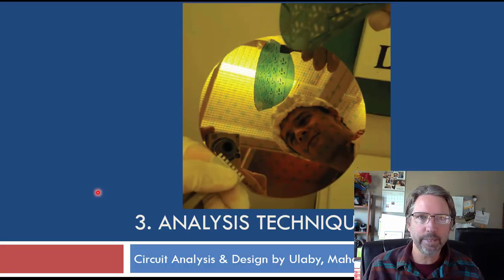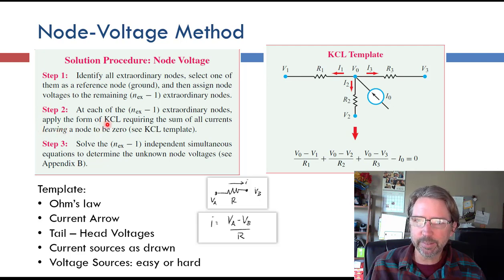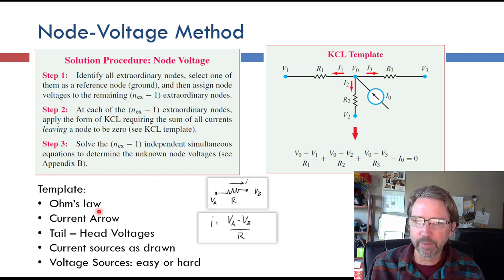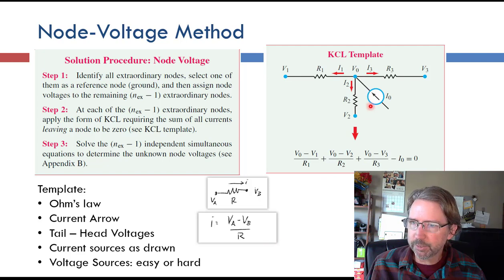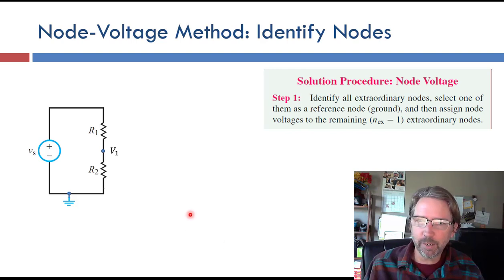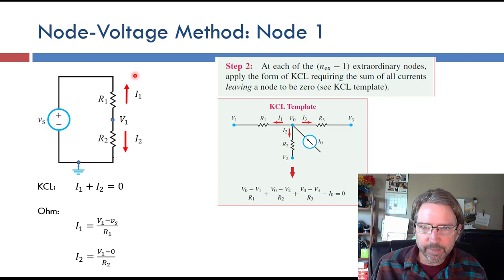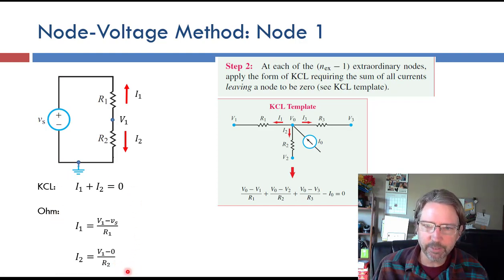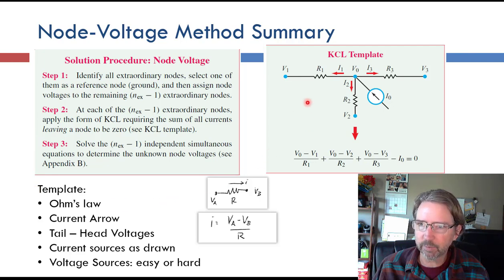M02 L01 Node Analysis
Node voltage analysis part 1, for ENG 250 at Cal Maritime